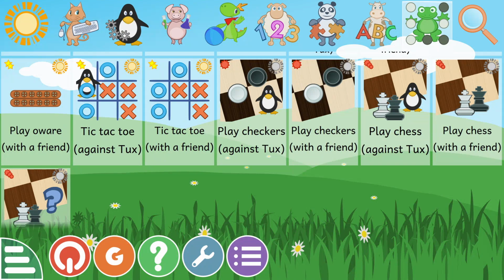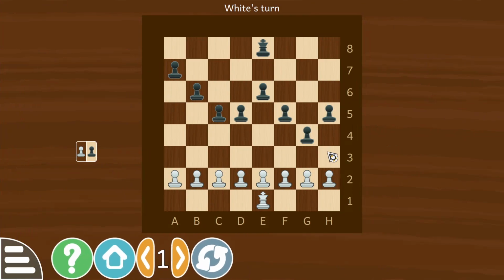Demo of Chess intro prototype : Running modified code from GCompris v3.1 with English commentary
In this video i show a demo of a modified version of GCompris v3.1 where i hacked the chess activity to demonstrate a prototype of a chess introduction model for users to learn how the pieces move.

 This is part of a fictional project where I have been asked to examine the project by a school board who is considering adding it to their recommended software list and want me to independently examine it to see if there are any issues.

This video is part of a week long project aimed at helping beginners gain experience.